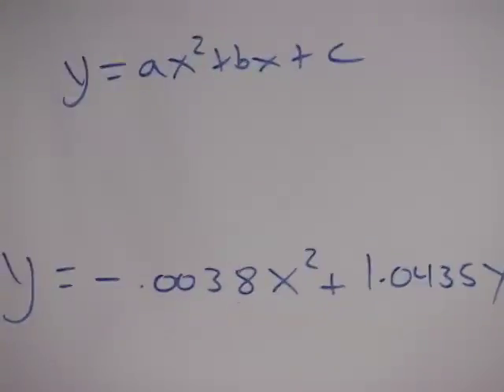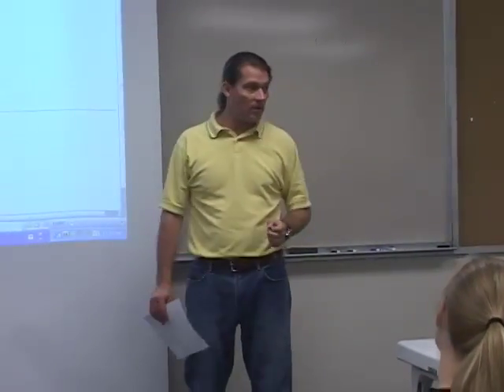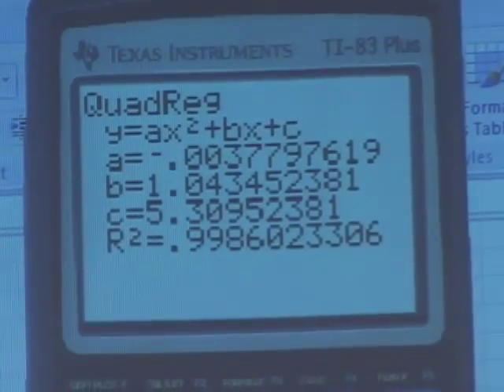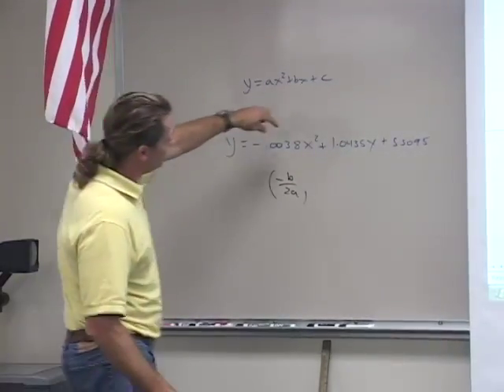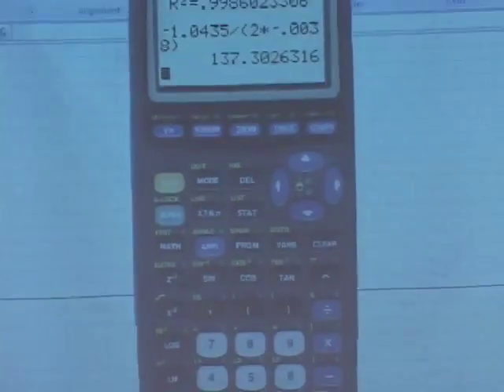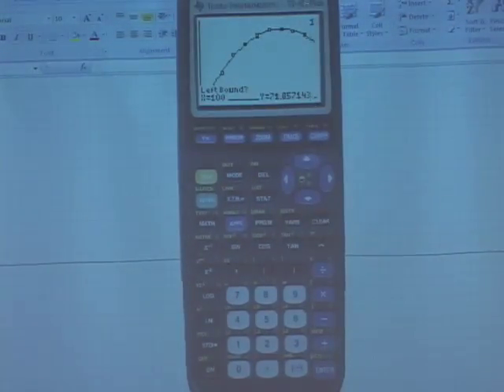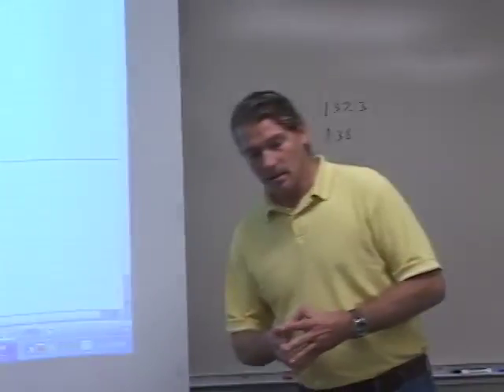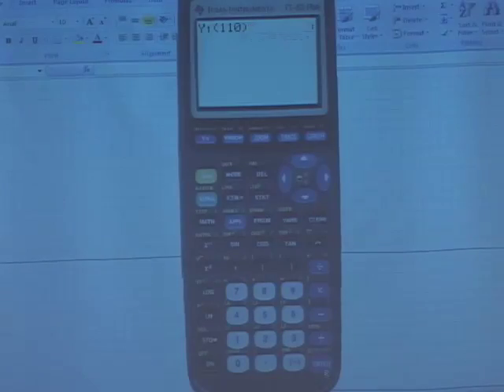metcalf algebra 12-08-09b.mov